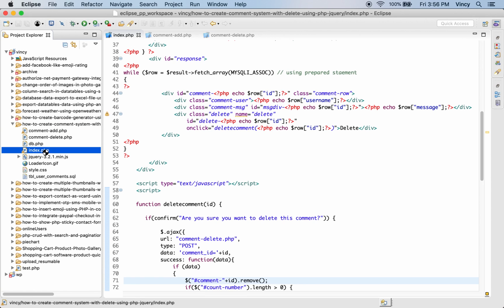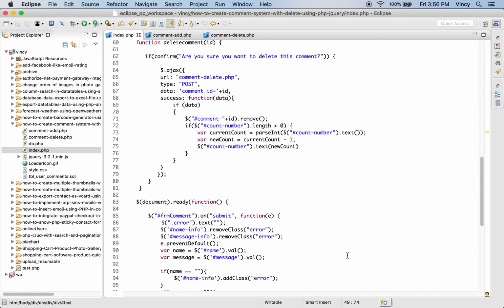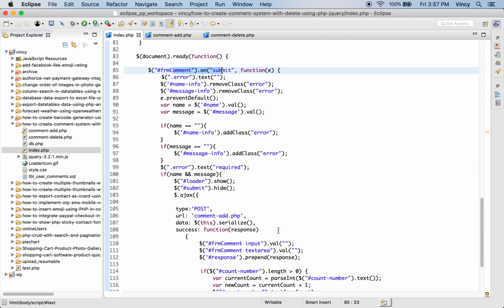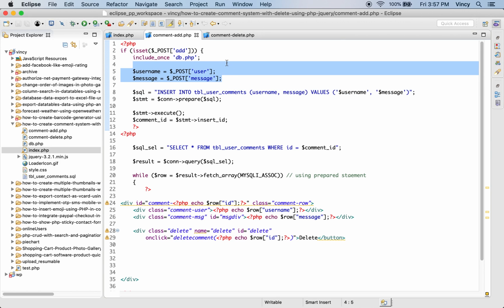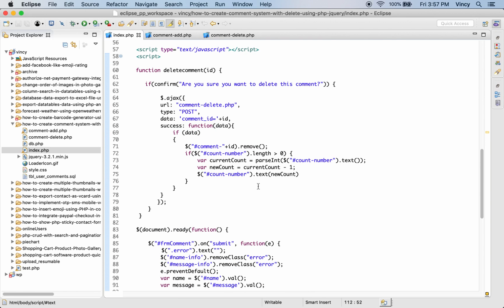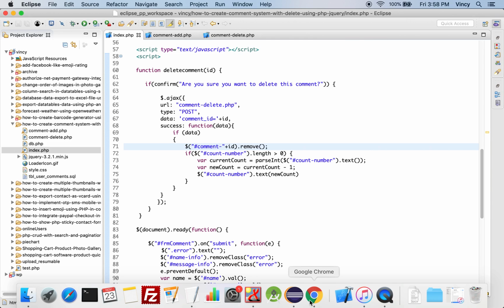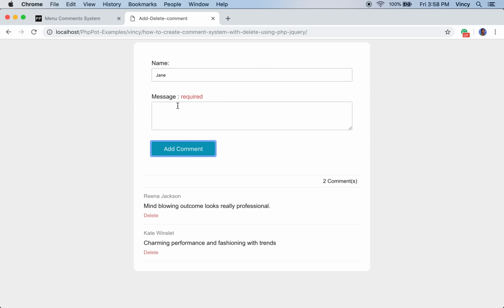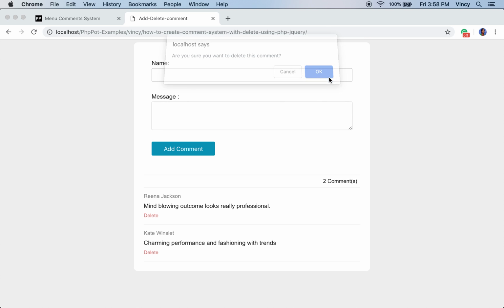How to Create Comment System with Delete using PHP jQuery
Video accompanying the tutorial to create a comment system with delete using PHP and jQuery.